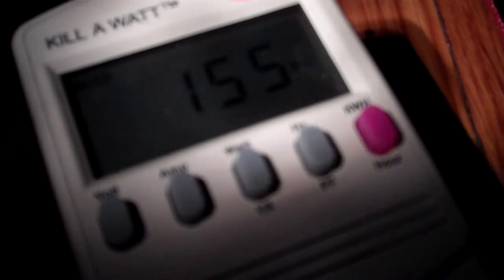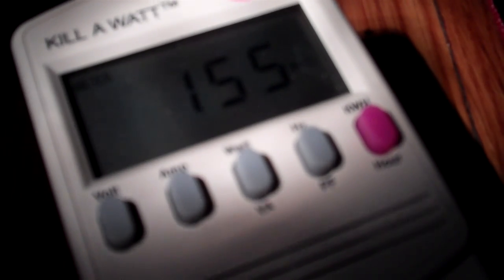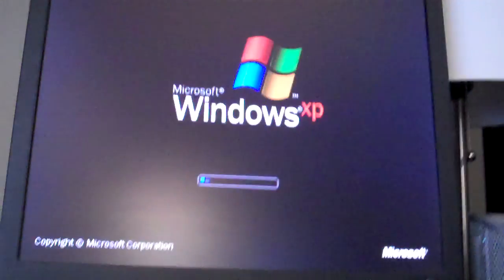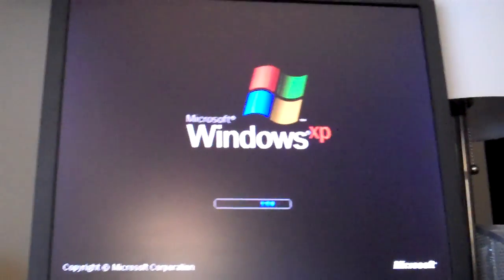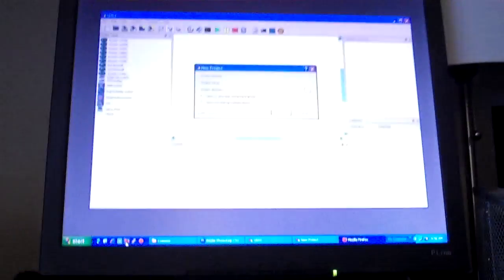Kill-a-watt old gaming rig comparison for vSphere Home Lab